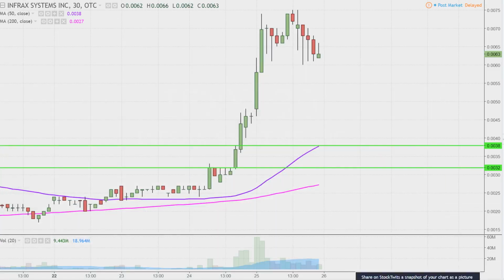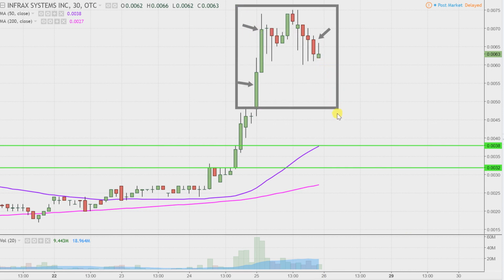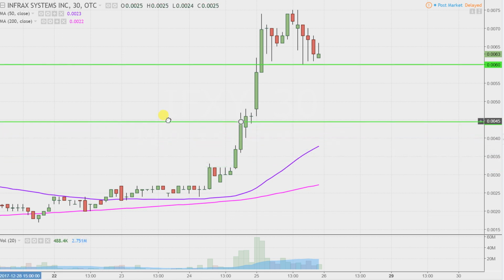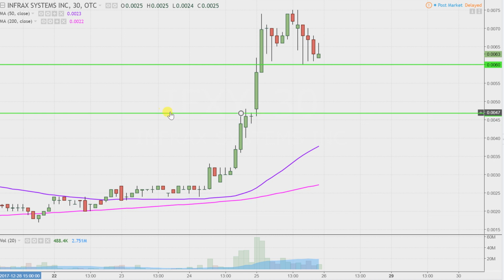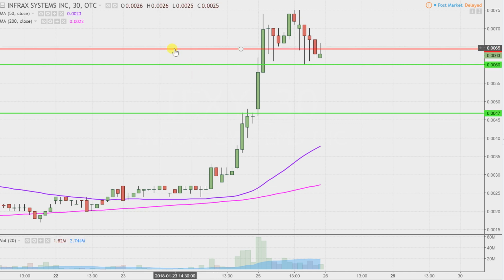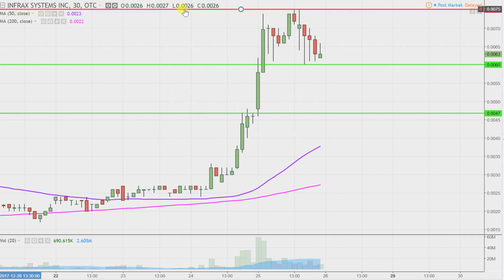Infrax Systems Inc - IFXY Stock Chart Technical Analysis for 01-25-18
Learn how to read stock charts and identify technical patterns as ClayTrader does a quick stock chart review on Infrax Systems Inc (IFXY).